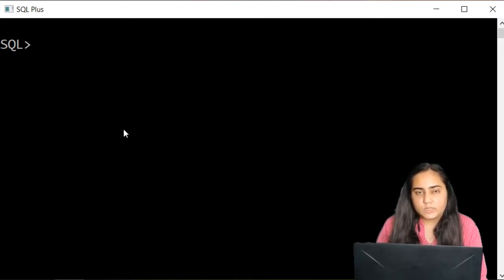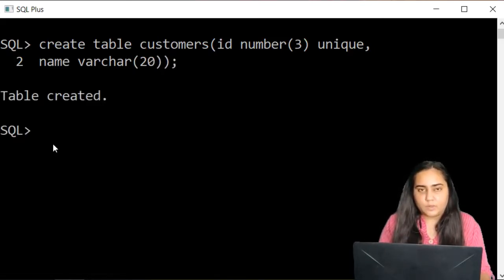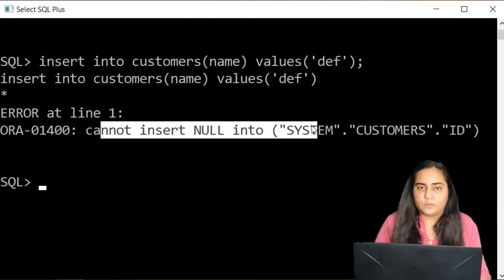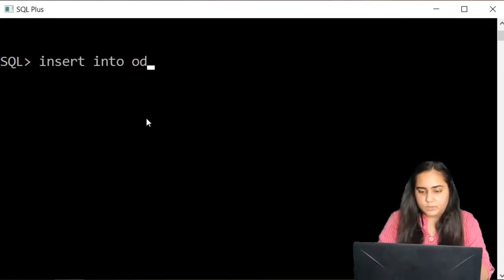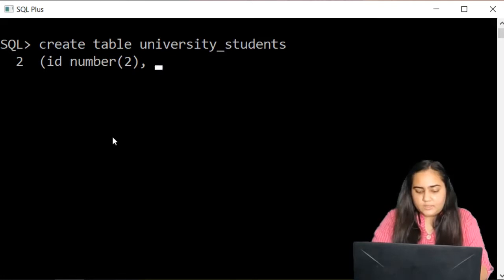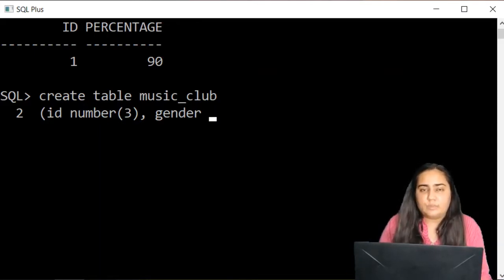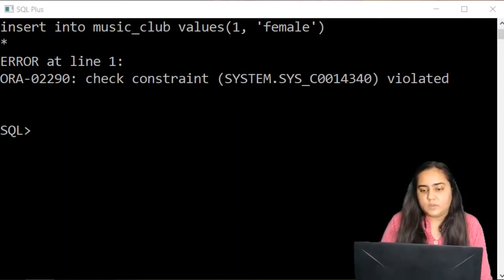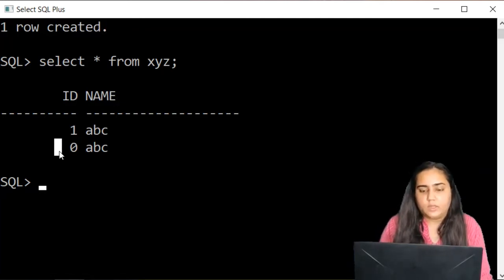SQL -Constraints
Review Questions:
1. What are constraints?
2. How can you create a primary key?
3. How can you create a foreign key?
4. How can you mark an attribute to be unique?
5. How can you make sure no one insert a null value in a certain column of your table?
6. Explain check constraint.
7. Explain default constraint.